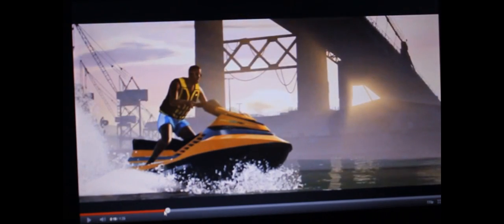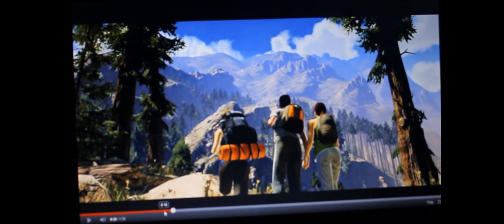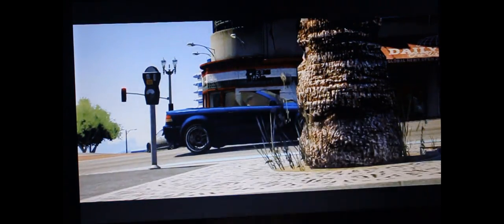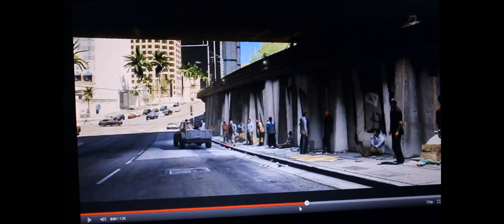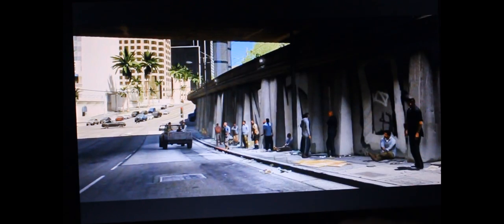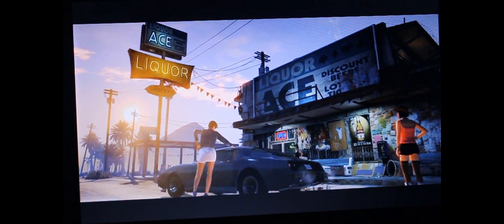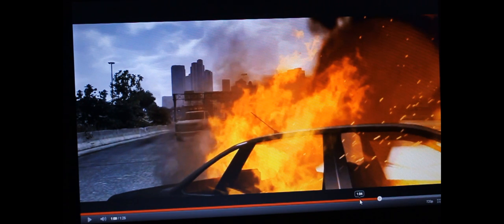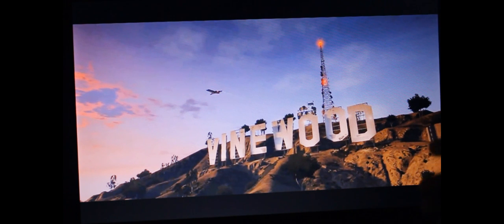GTA V Trailer Analysis, In Depth!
So the GTA V trailer is here, and it gives huge hints that the game is set in Los Santos. Do you think it will be the entire San Andreas map, or just Los Santos?
-TheHirstyUK